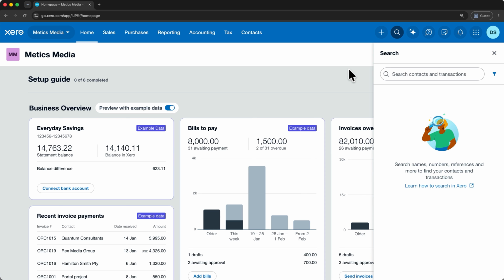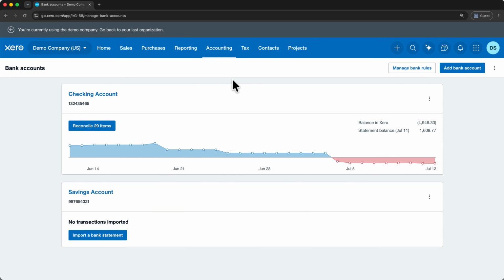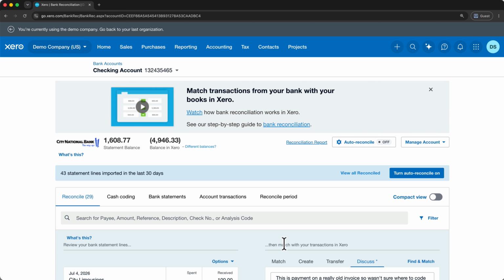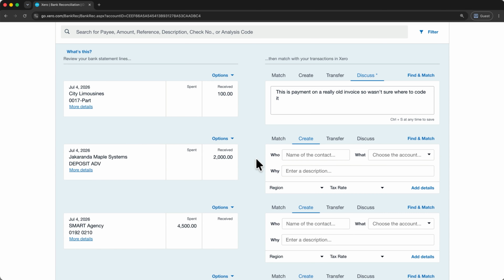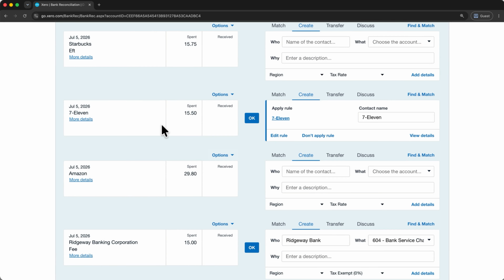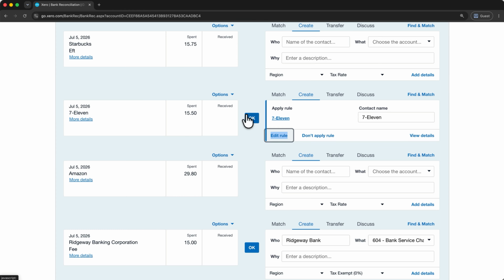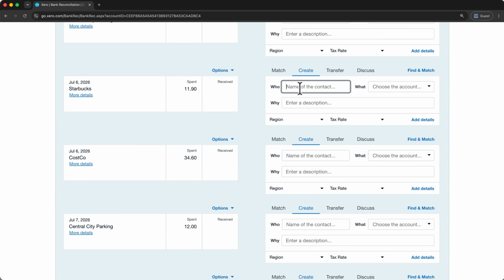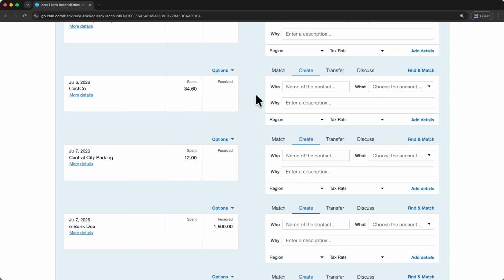Xero Bank Reconciliation Tutorial (+ Bank Rules)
Xero bank reconciliation made simple — matched transactions, bank rules, and manual entries, all step by step.